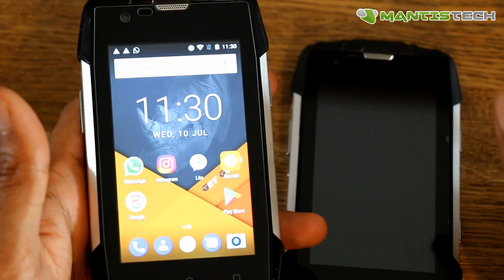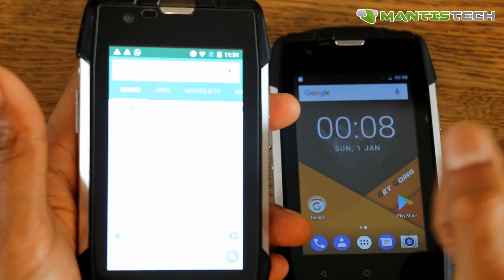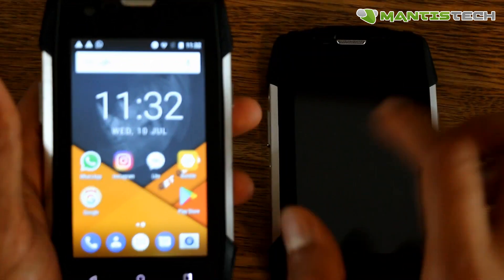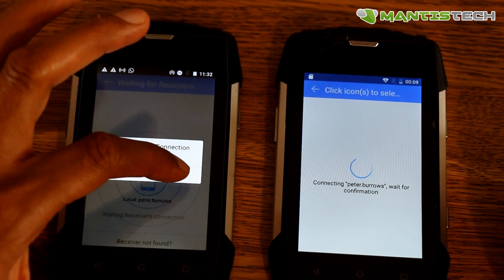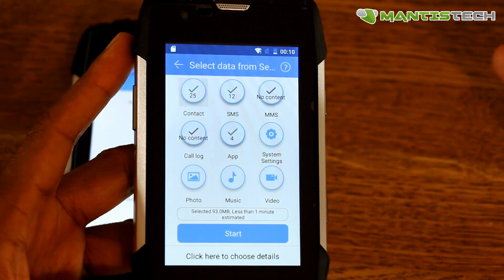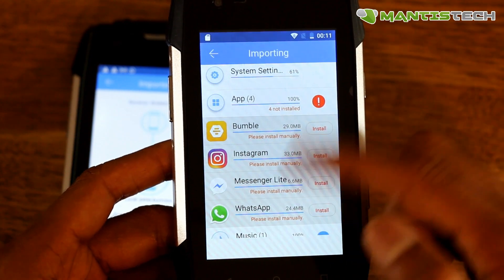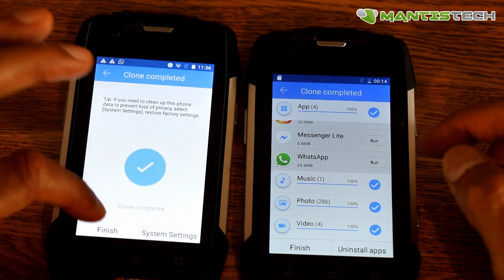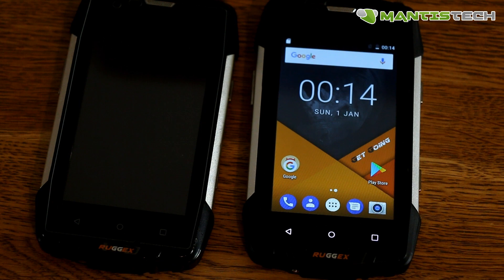How to transfer data from old Android phone to new Android phone via CLONEit App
Hopefully this video will help you transfer data from your old phone to your new phone.